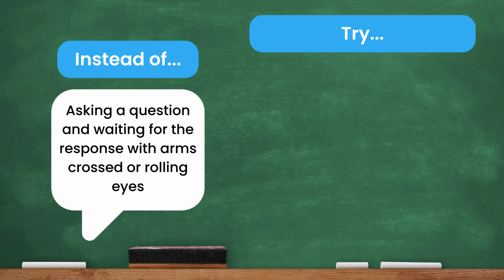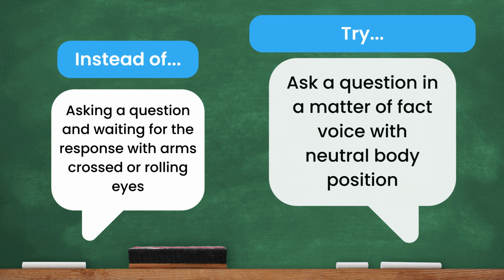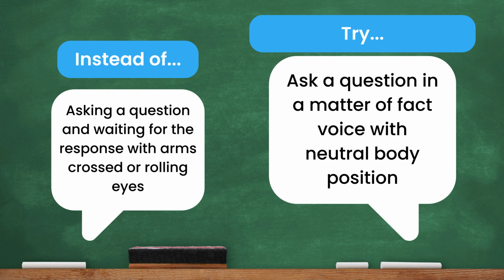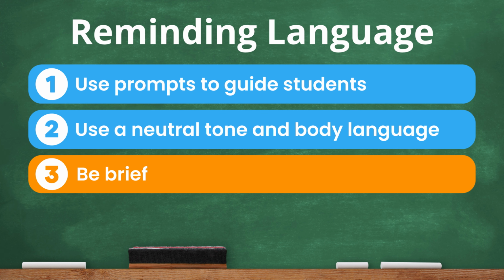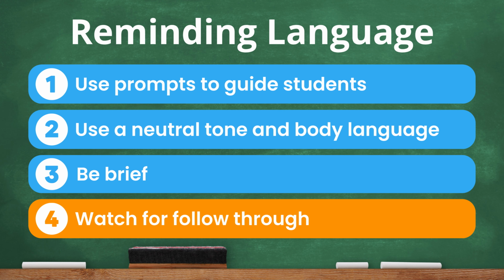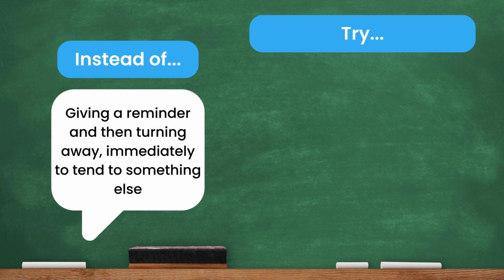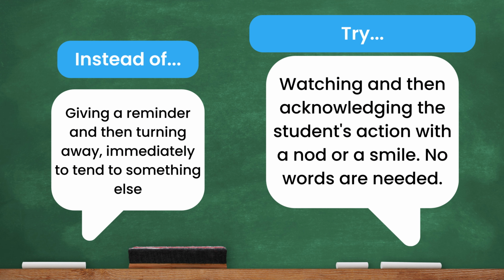Student Interaction Part 2: Reminding | Popup Practices Season 2